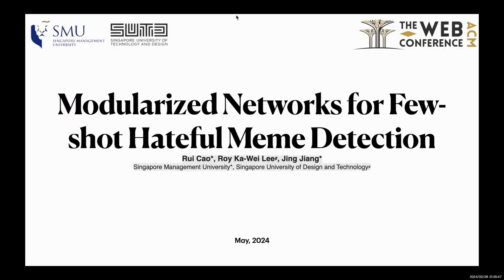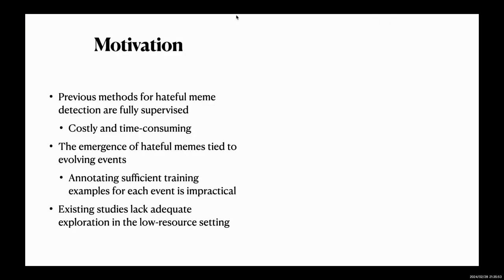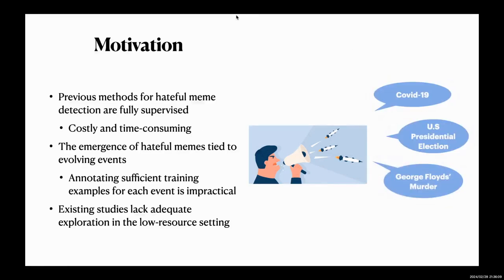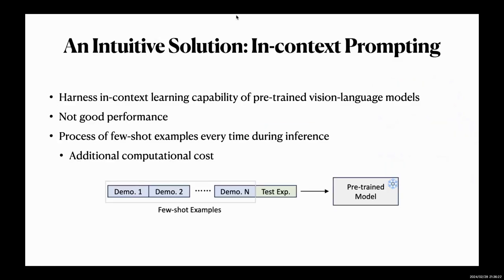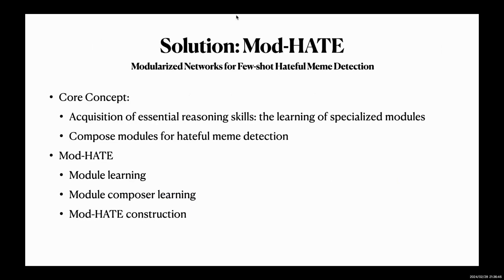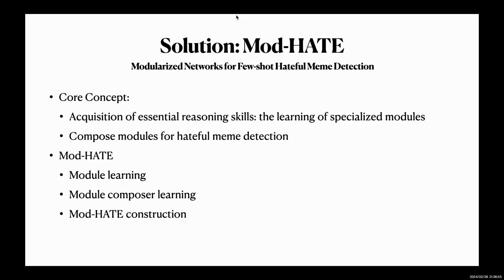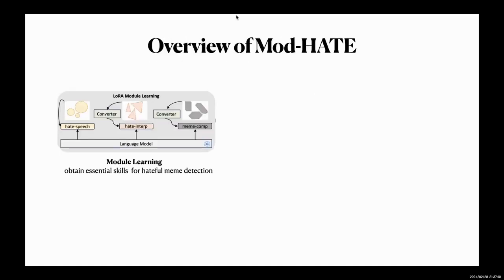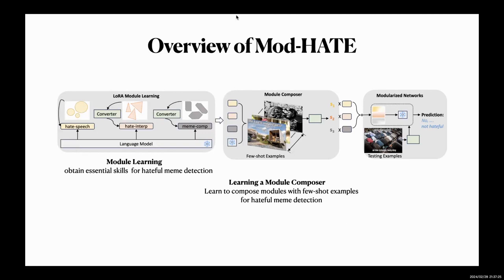[w4g0046] Modularized Networks for Few-shot Hateful Meme Detection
"Modularized Networks for Few-shot Hateful Meme Detection

Rui Cao, Roy Ka-Wei Lee and Jing Jiang"